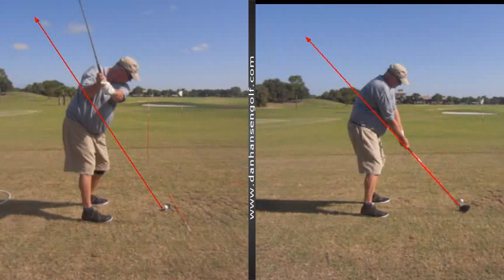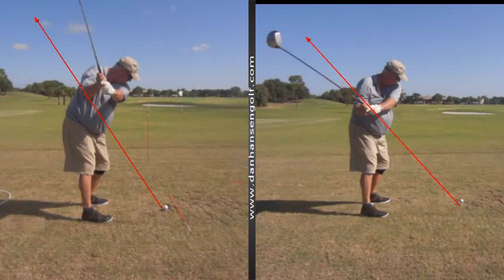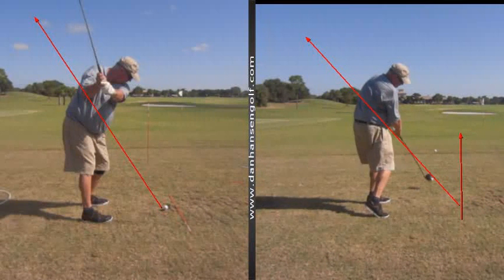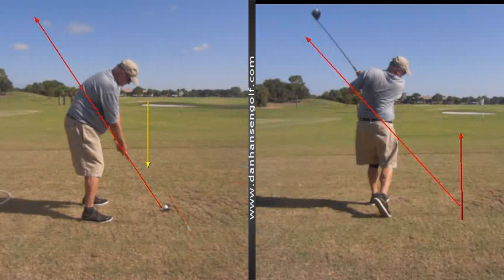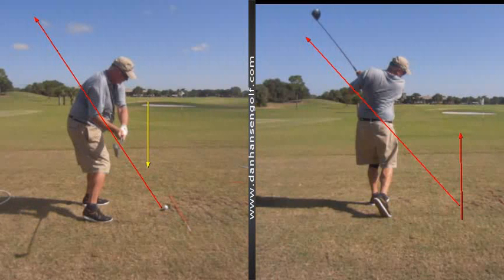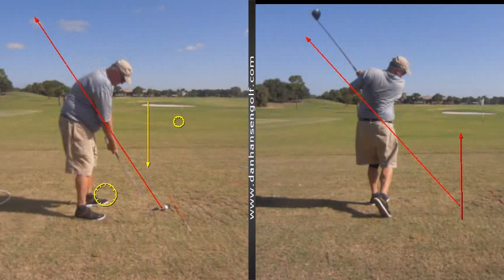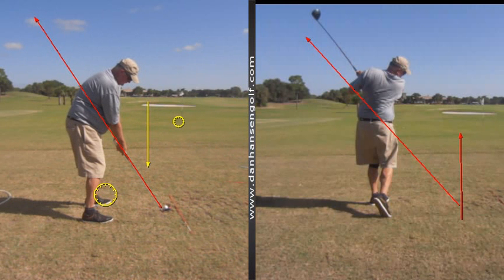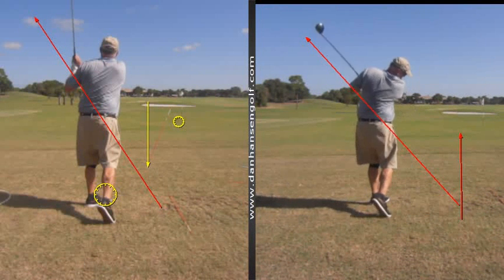V1 Pro analysis